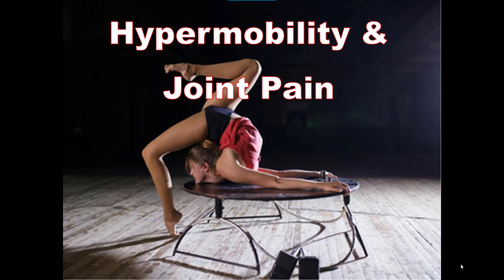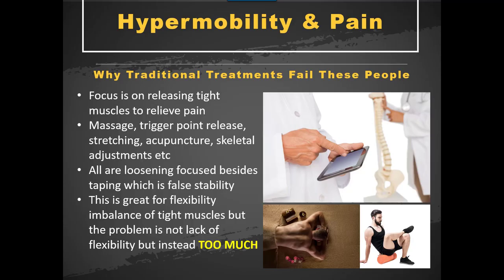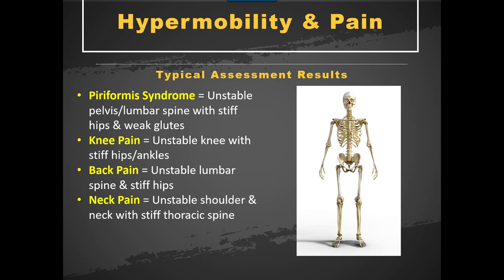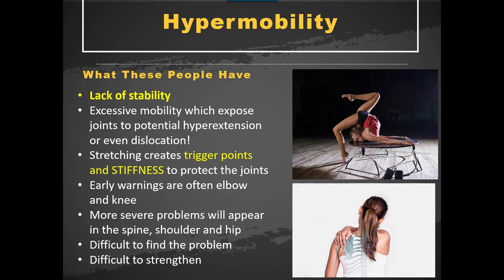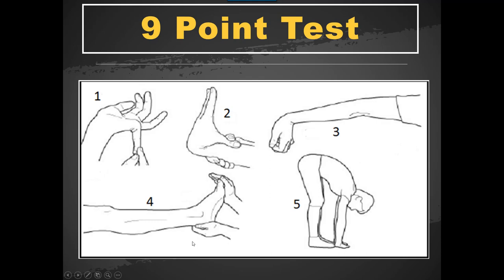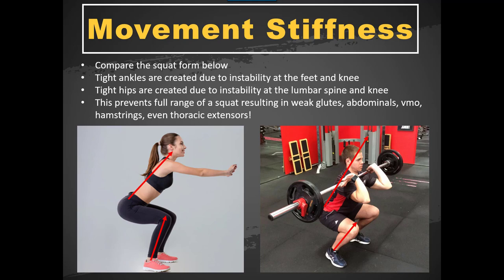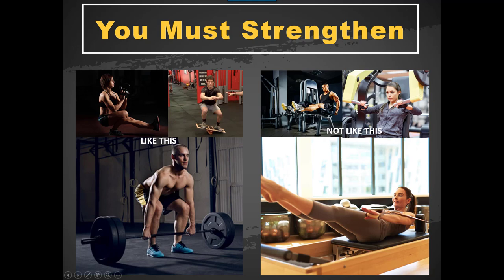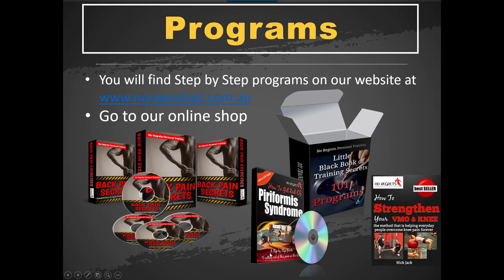Hypermobility, Lack Of Stability & The Real Causes Of Joint Pain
Hypermobility is a common condition that many people have that can cause a lot of problems with joints.
Many who are hypermobile do not even know they are, and many will have no problems and go about life, sport and daily activities perfectly fine.
However there is a great deal of people who will suffer with chronic pain due to their genetic hypermobile joints. I myself have hypermobile joints and have suffered many broken bones and joint problems all of my life
This video shows why this is important to know if you have pain and why the traditional treatments fail these people for they are not providing them with the solution their body requires which is improved Stability and Strength.
Most traditional treatments focus on releasing tight muscles or trigger points via massage, manipulation, dry needling etc
When really this is a waste of time for the person with lack of stability for the joint will only stiffen back up again if there is no method to show the body otherwise

This is such a common problem that we see everyday and it can so easily be treated if the right program is implemented early. For serious injuries like disc bulge, ACL tears, and piriformis syndrome you will find that instability at the joints is playing a massive role in creating the injury.
To see more about our Step by Step programs for treating these injuries go to our Online Shop for more detail